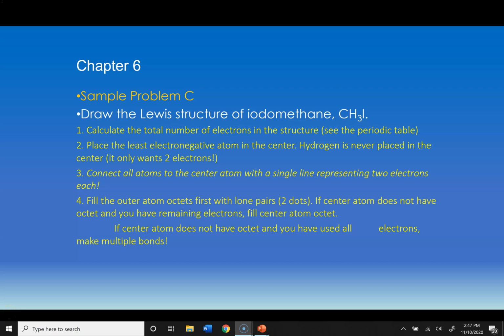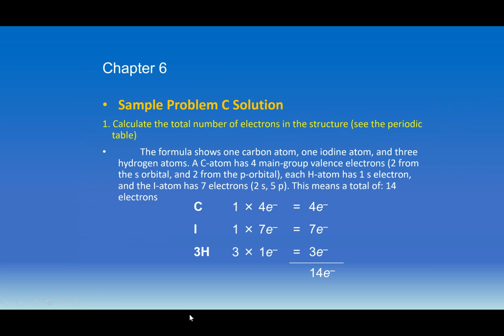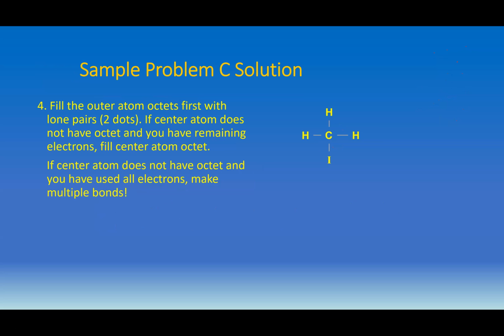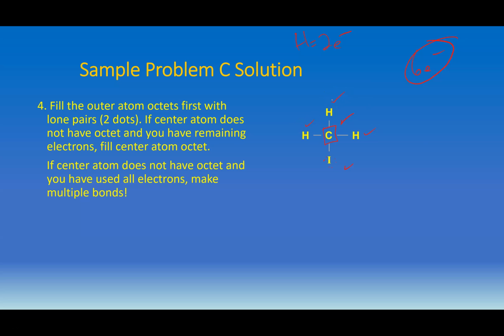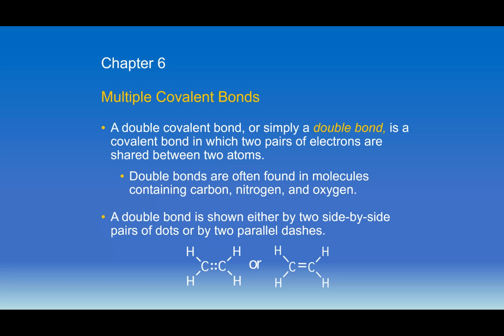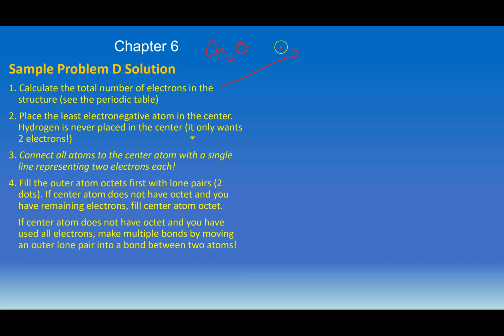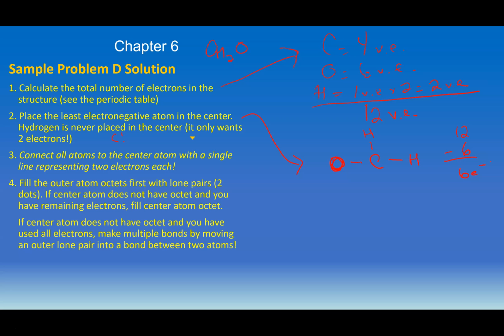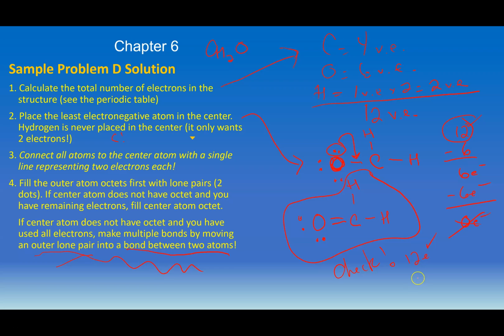Honors Chemistry Lewis Structures and How to Draw Them